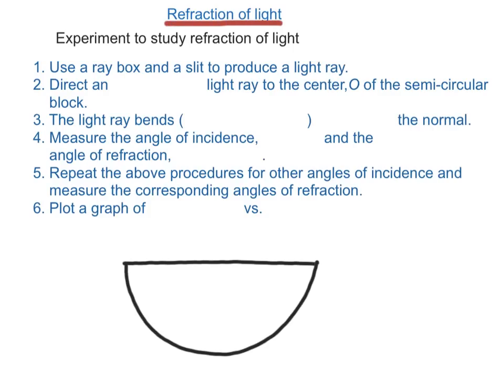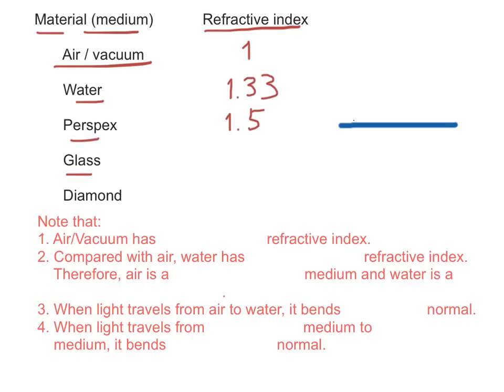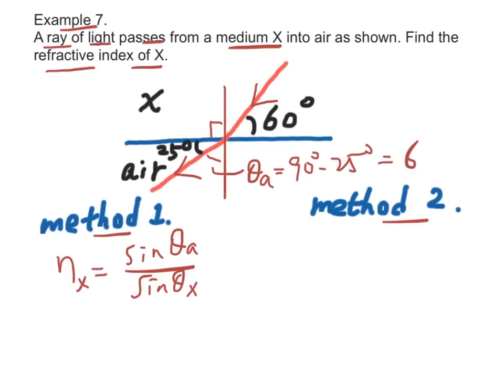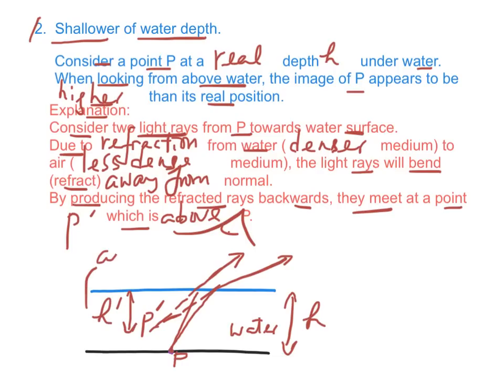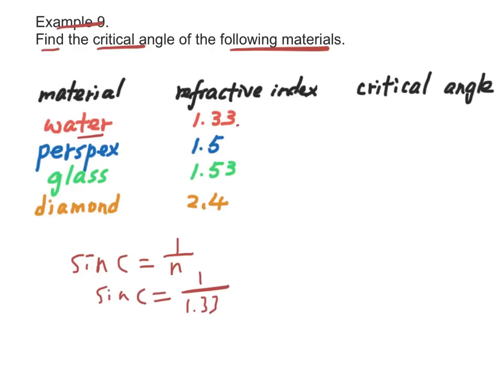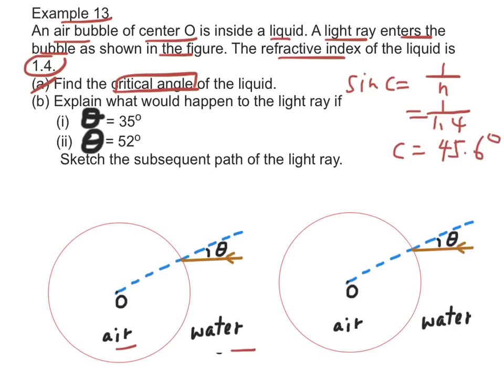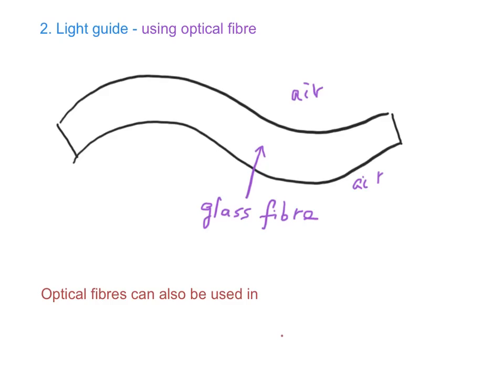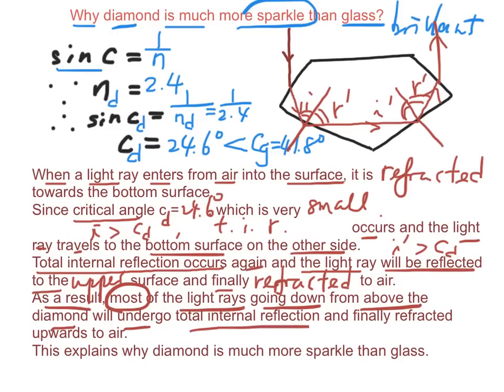Chapter 16. Reflection and Refraction of light (Part 2)